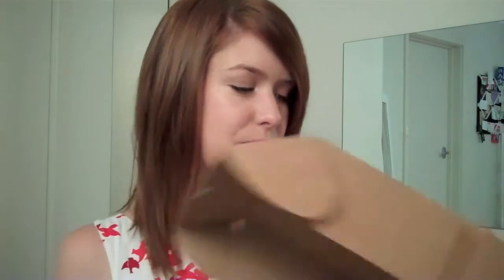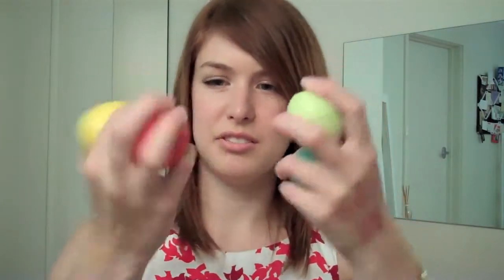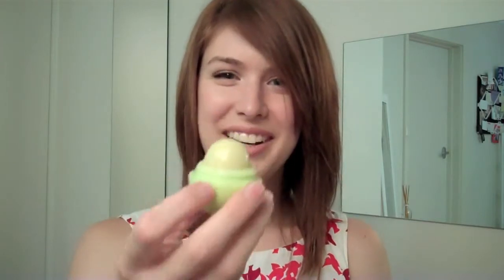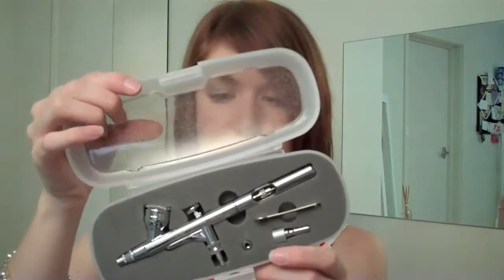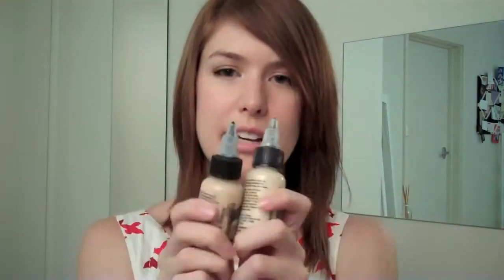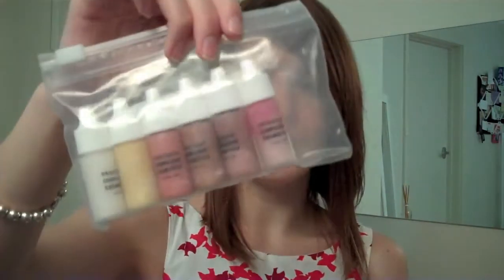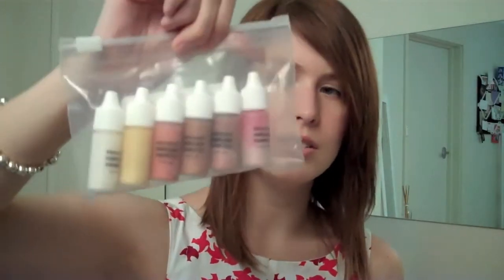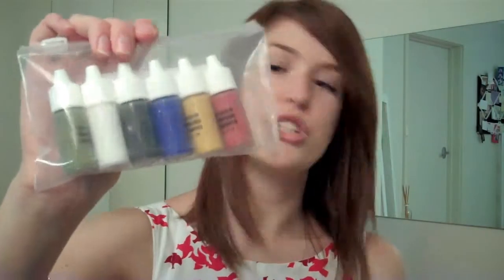Haul: Makeup, Lips, Airbrush and Fashion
Products mentioned: Cara K individual lash flares in Medium Red cherry human hair lashes in 12 and 747s Sara Happ lip slip Sara Happ